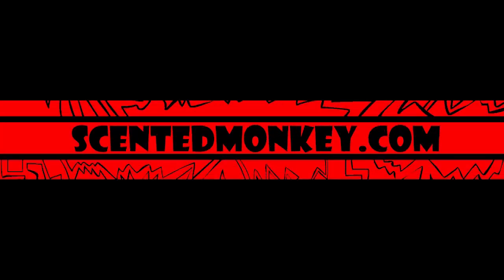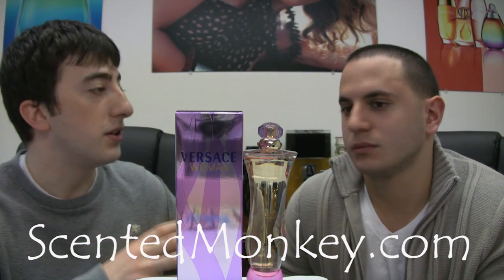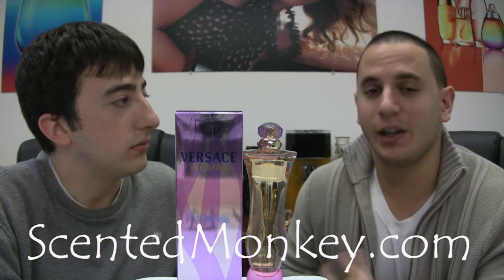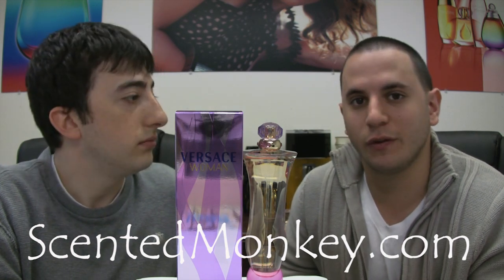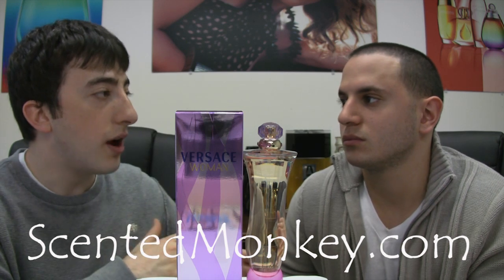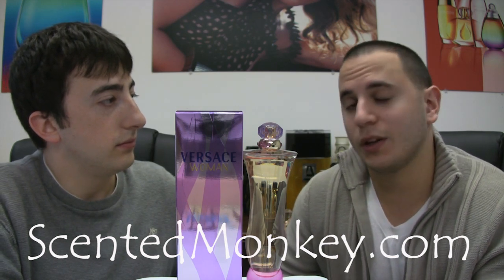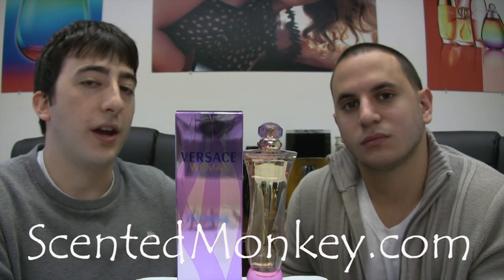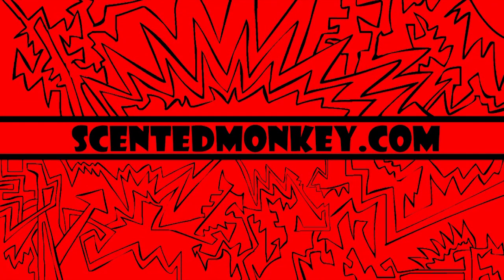Versace Women - Review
Versace Women